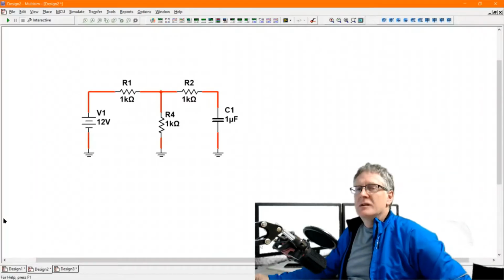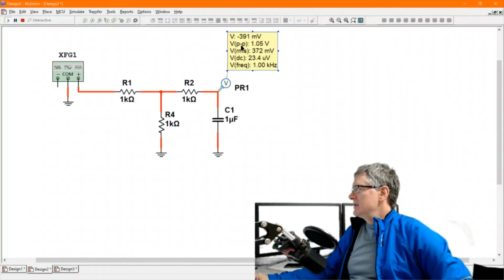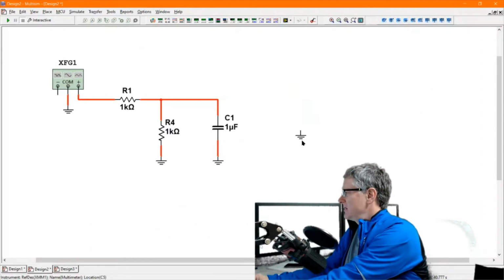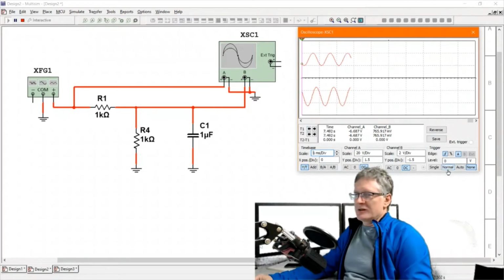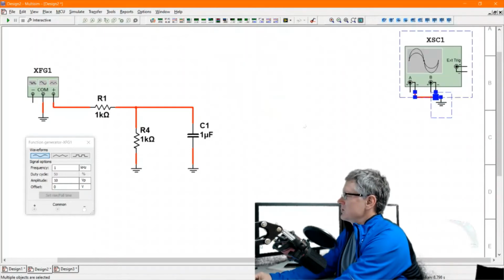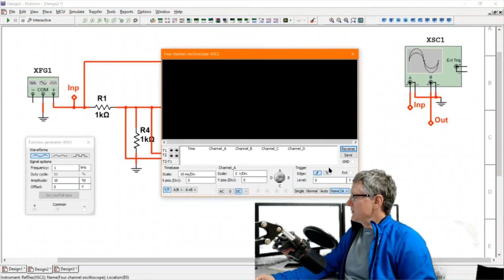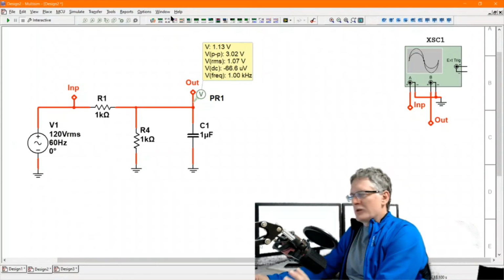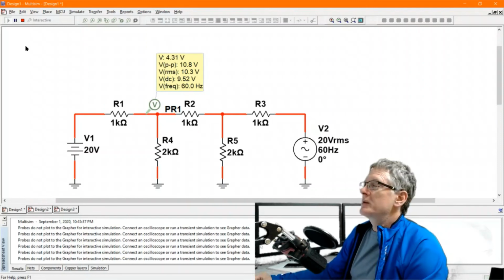Simulation with MultiSim #2